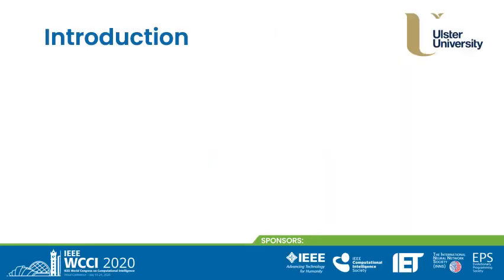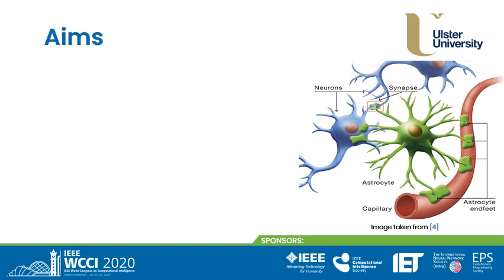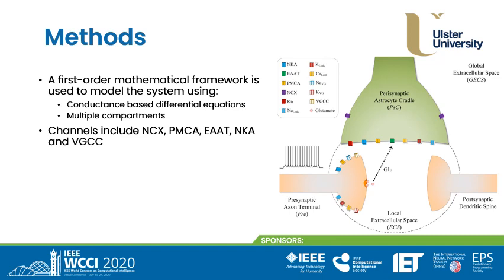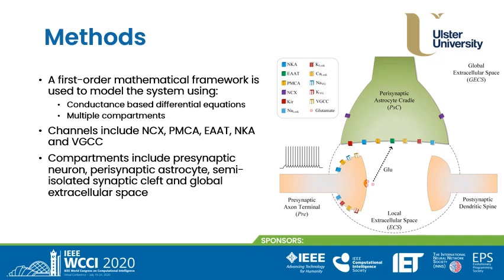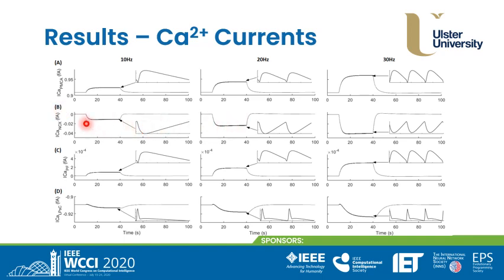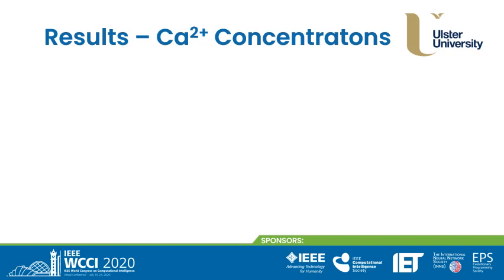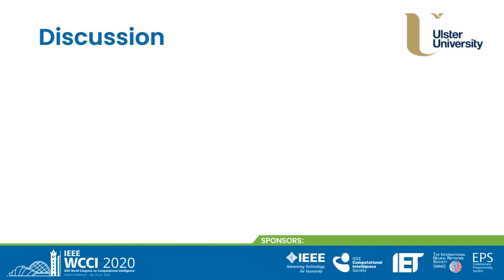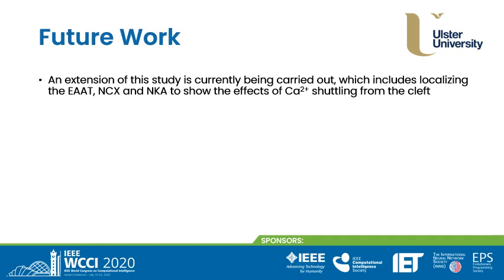Computational Study of Astroglial Calcium Homeostasis in a Semi-Isolated Synaptic Cleft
This presentation was given as part of the World Congress on Computational Intelligence (WCCI) proceedings, presented at the International Joint Conference on Neural Networks (IJCNN) in July 2020.